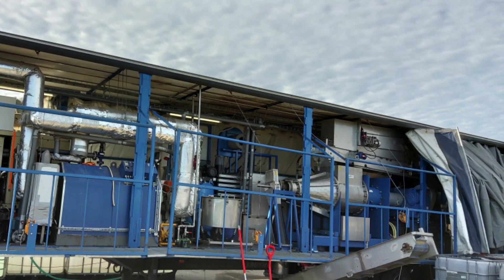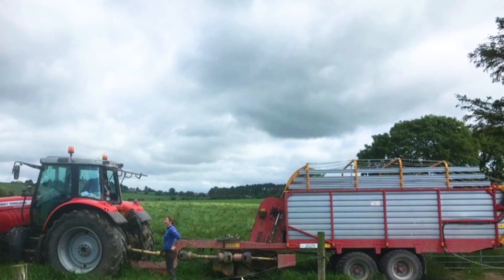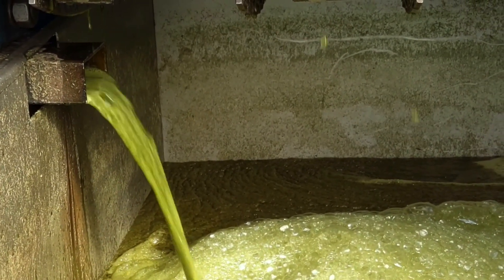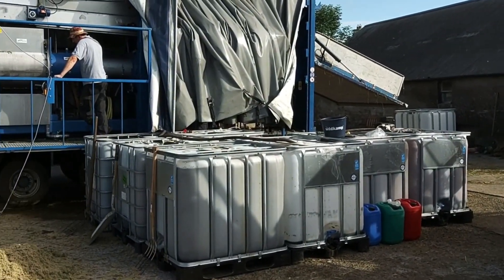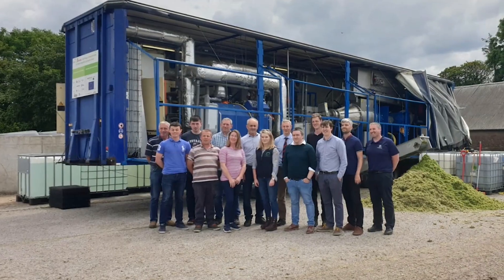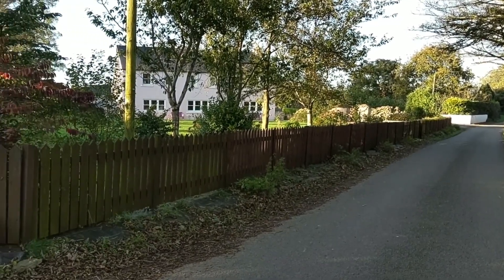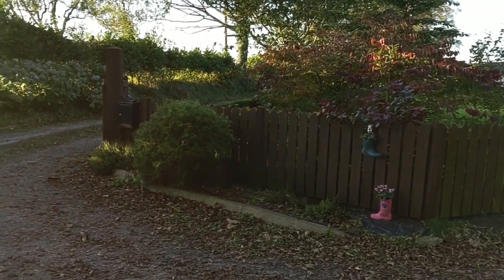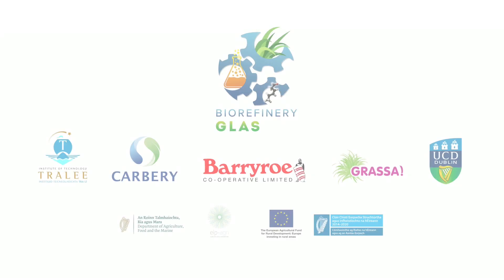Biorefinery Glas Digital Storytelling Initiative: Bandon Farmer Vanessa Kiely O'Connor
Bandon Co-op (Carbery Group) farmer Vanessa Kiely O'Connor gives her experience of working on the Biorefinery Glas small-scale biorefinery project. with Institute of Technology Tralee, Carbery Group, GRASSA BV,  University College Dublin and Barryroe Co-operative